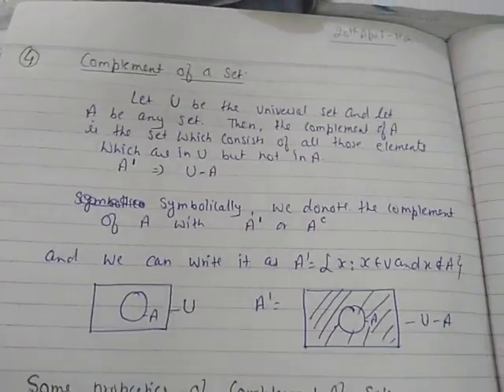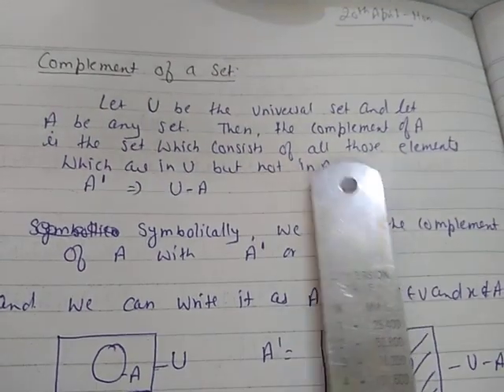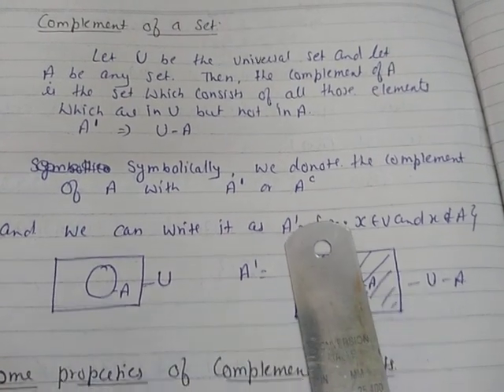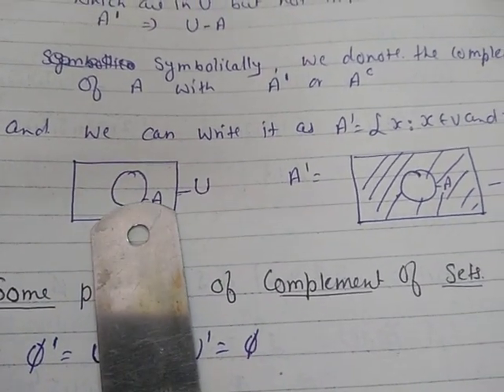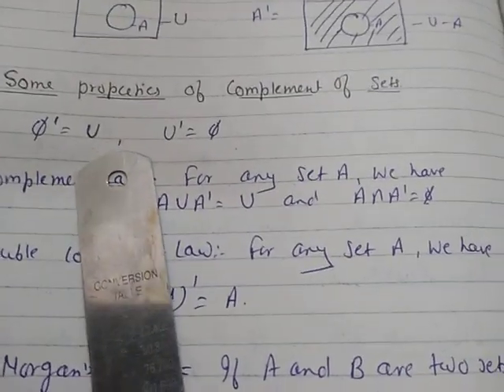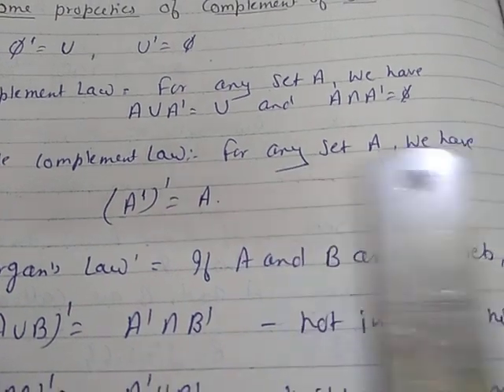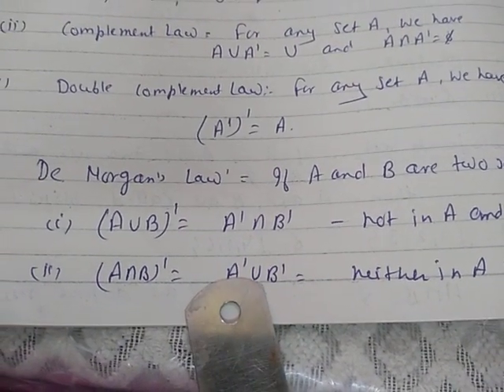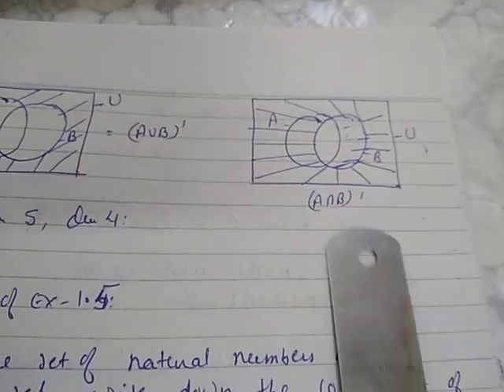CLASS XI MATHS CHAPTER 1 SETS (EX 1.5) COMPLEMENT OF SETS PART 9